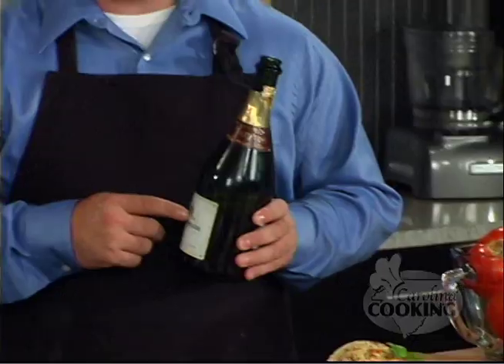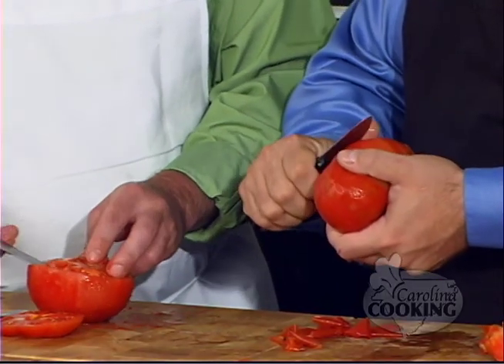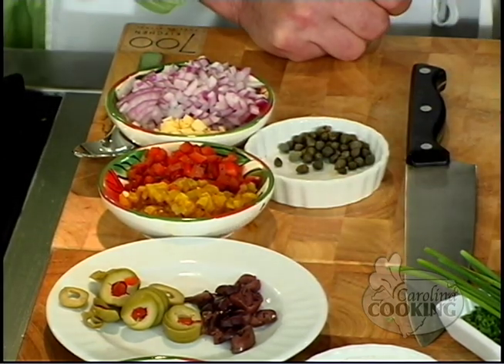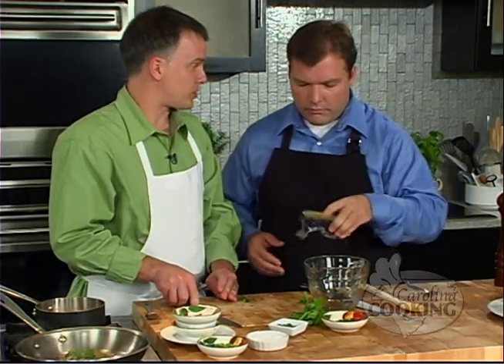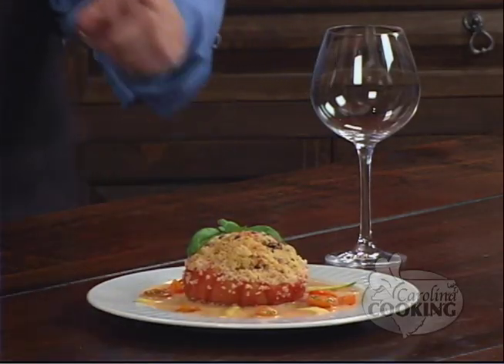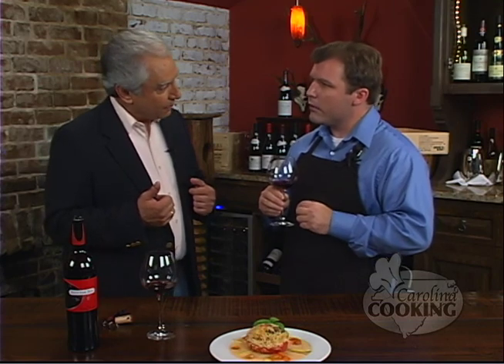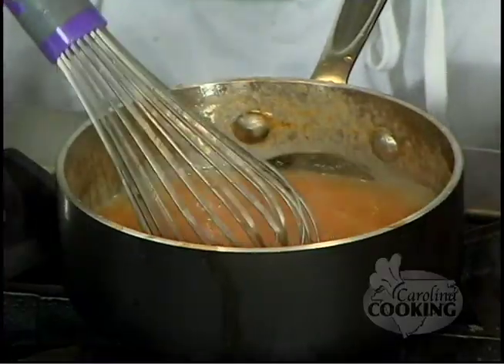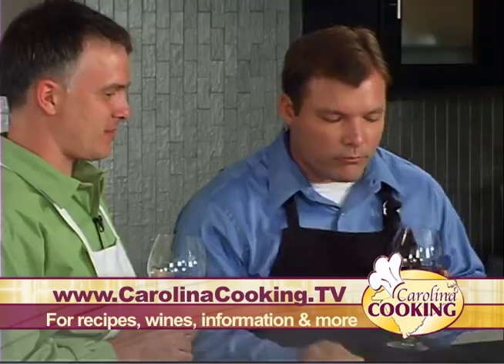Stuffed Tomato with Mediterranean Couscous and Champagne-Tomato Butter Sauce, Carolina Cooking 2008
Carolina Cooking
Stuffed Tomato with Mediterranean Couscous and Champagne-Tomato Butter Sauce, Four Square Restaurant, Episode 2008 Season 2

Southern foods with a twist:
appetizer
soup
salad
pasta
pizza
seafood
fish
poultry
fowl
meat
beef
dessert
lamb

southern foods, gourmet meals, gourmet meals at home,  recipes, 30 minute meals, 30 minutes dinners, quality ingredients, restaurant secrets

Created by Guerrilla Productions LLC, guerrillapro.com
Photography and website by: Vagabond Photo, vagabondphoto.com